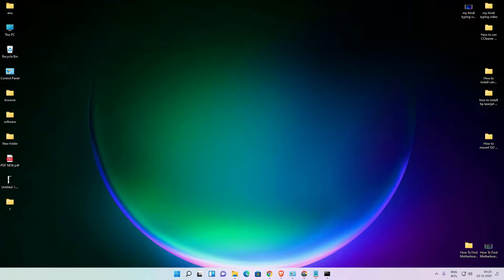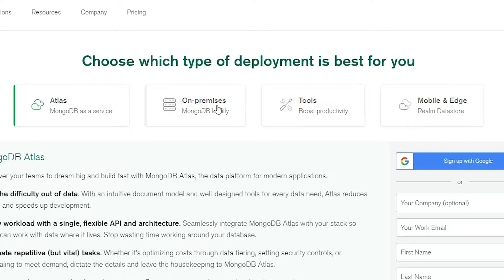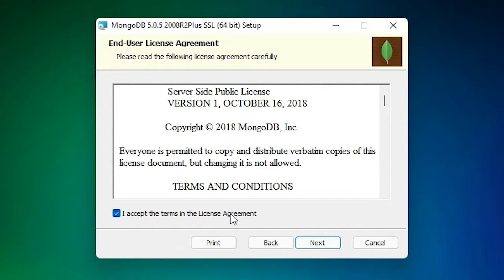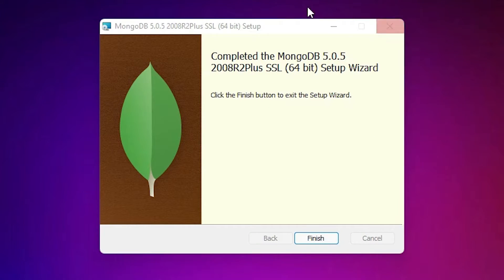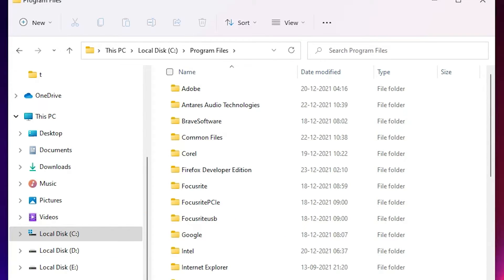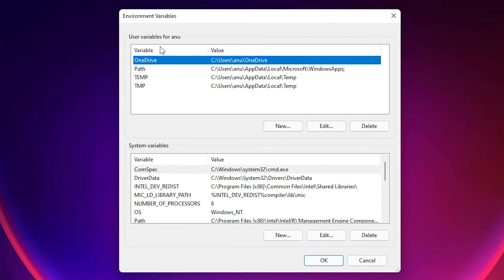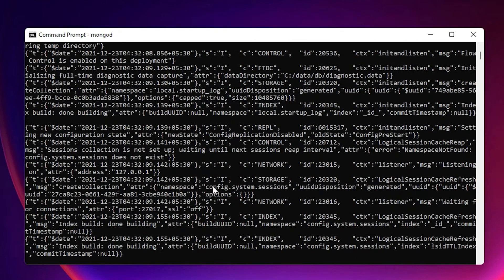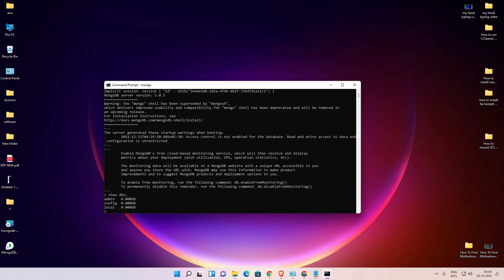How to Install MongoDB on Windows 11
In this video we are going to see How to install MongoDB on Windows 11 or windows 10 operating system by the simplest way. We Will see How to Install MongoDB Community Edition on Windows.
we set  system environment variables path in windows 11 or windows 10. Also we will see How to run MongoDB as Windows Service.